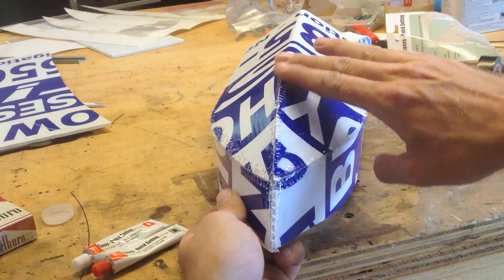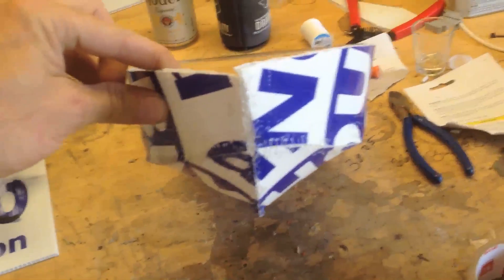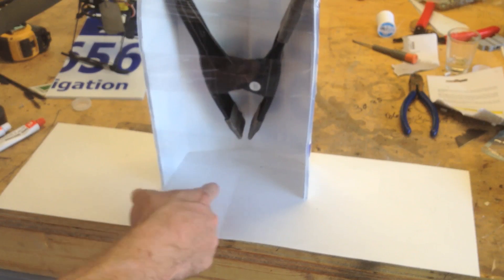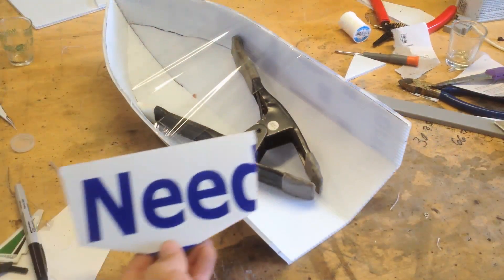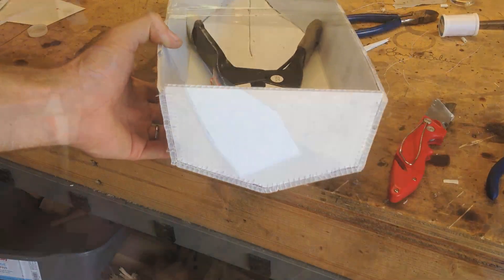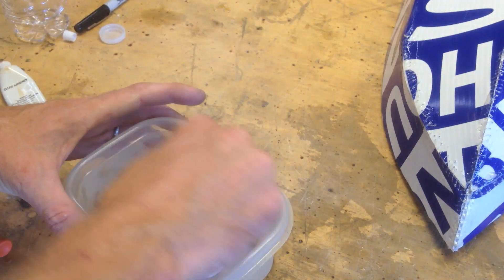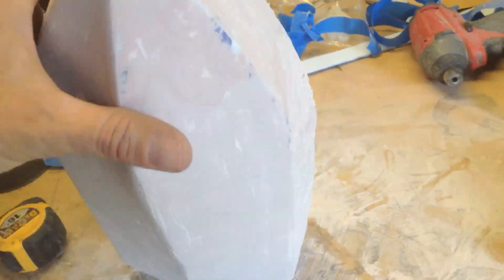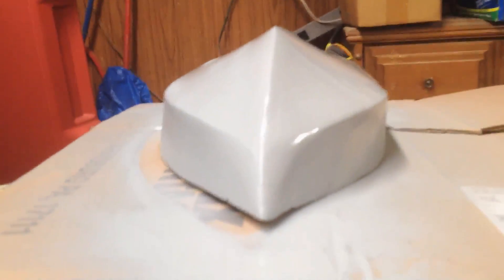RC Boat Build (Part 2: Hull Construction)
Stitching the hull together and adding epoxy, bondo and primer.